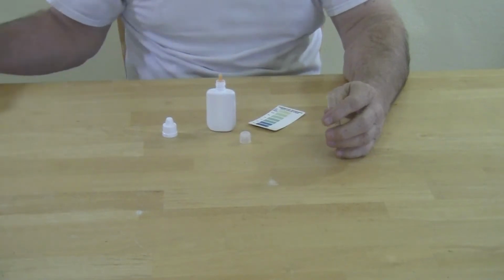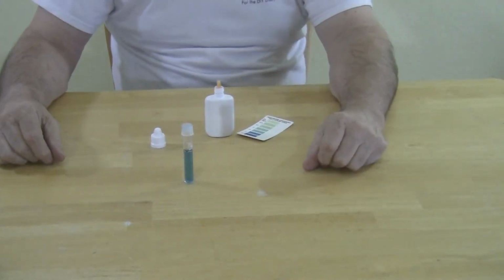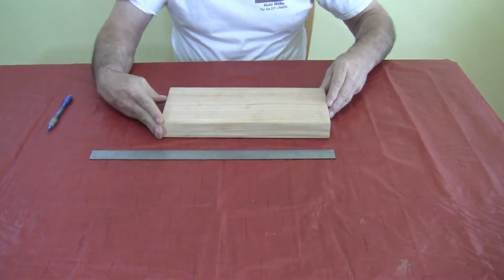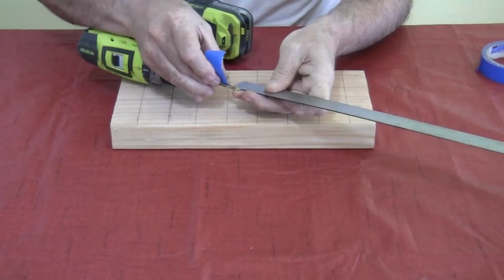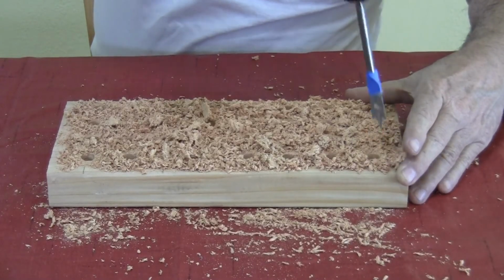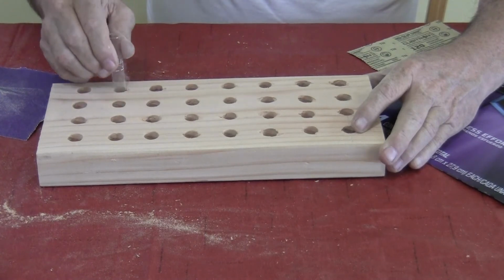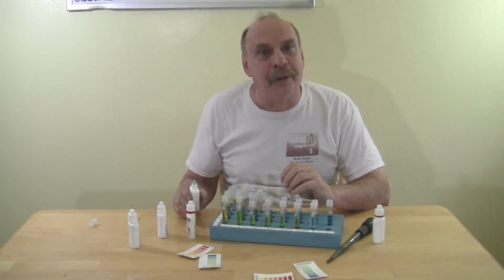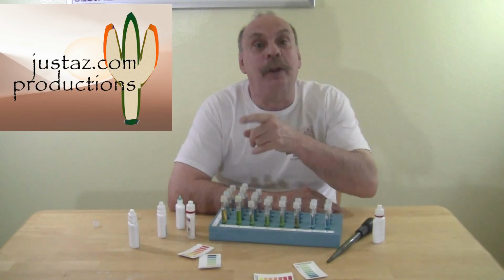DIY Test Tube Holder designed for use with API Test Kits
Bob builds a test tube holder to use for testing the water in his many fish tanks. Maintaining the water quality in your aquariums is essential for healthy livestock. If you use a test kit, such as API, you need to use test tubes. Without a test tube holder, though, tubes get mixed up, spilled and even broken.

Bob designed a test tube holder that works with the tubes included in API test kits. The project requires basic tools and supplies, and can be completed in a short time.

Music supplied by McRae Enterprises.

This video is not an endorsement of API products. It is a demonstration on how to build a test tube holder.

justaz.com productions and just az aquatics are responsible for the content of this video